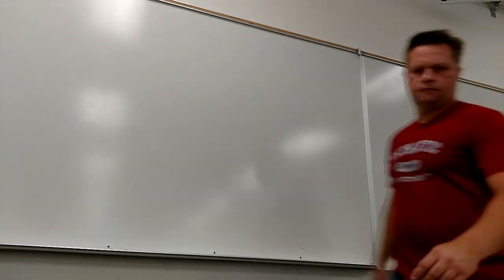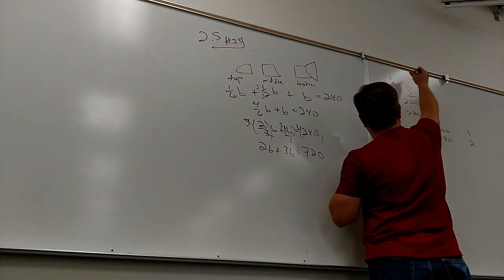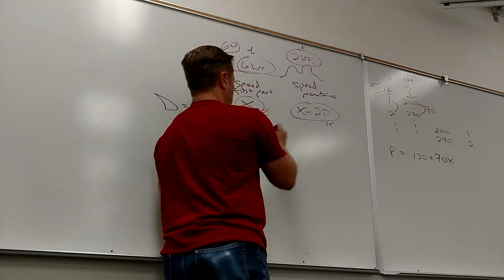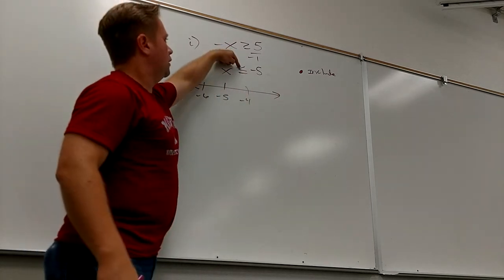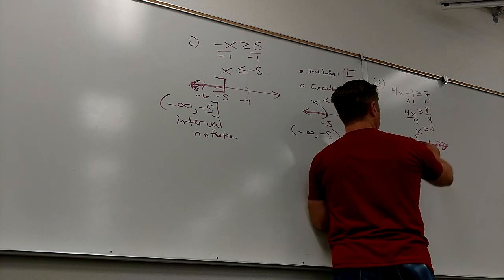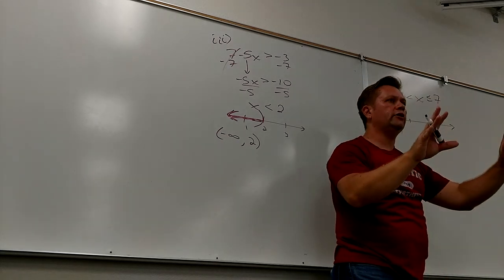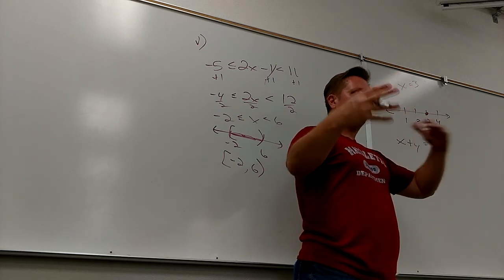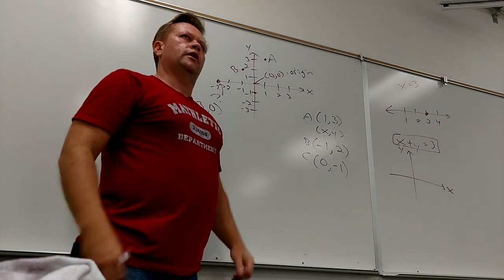Math 108, Aug 30 Lecture, part 1